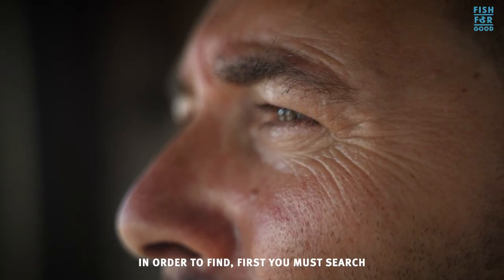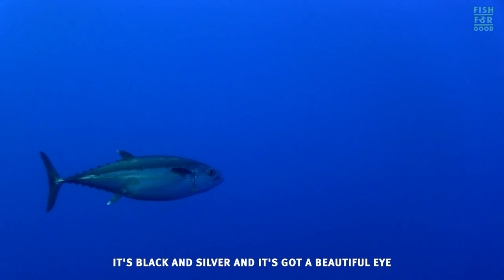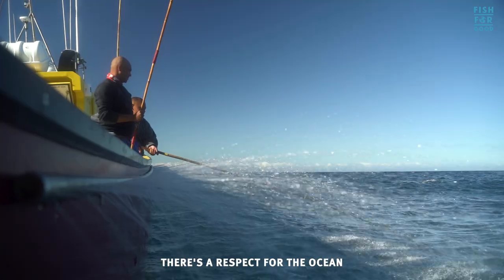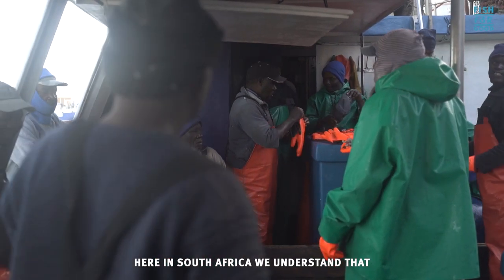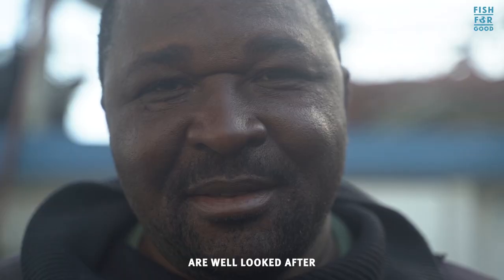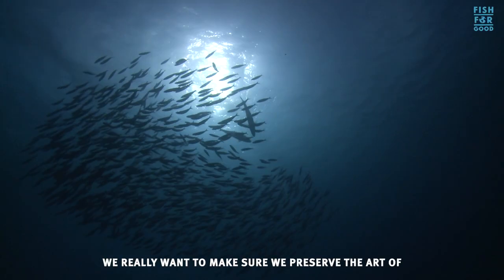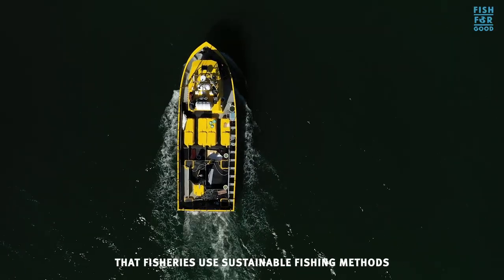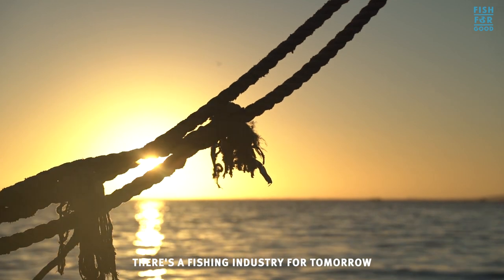South Africa's Albacore tuna pole & line fishery on its journey to sustainability | MSC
Cape Town, South Africa: Tuna is one of the world’s most popular and economically valuable seafoods. In South Africa, tuna has been both an important part of fishing culture and key contributor to the economy since the mid-1960s.

There has been a global increase in the demand for tuna, with an estimated 5.8 million tons of tuna now caught annually. Unfortunately, around 1 in 3 tuna fisheries are overfished, leading to concern for the future of some tuna.

A proud part of Fish for Good, the South African Albacore pole and line fishery is on a journey towards sustainability. Through this fishery improvement project, the MSC provides the framework, tools and support to improve their fishing practices.

About Fish for Good
Initiated by the Marine Stewardship Council and supported by the Dutch National Postcode Lottery, the ‘Fish for Good’ four-year initiative is aimed at guiding fisheries in South Africa, Indonesia and Mexico towards more sustainable fishing practices.